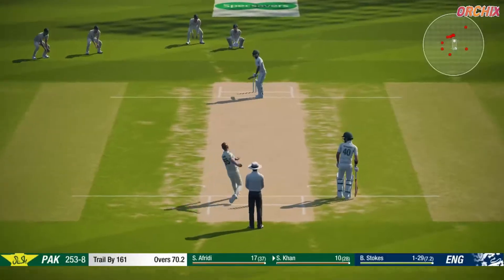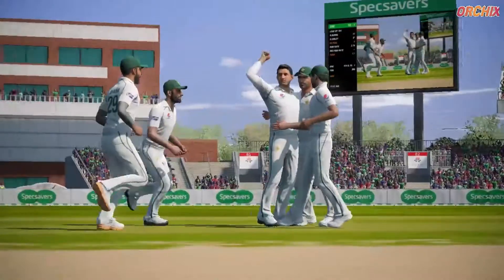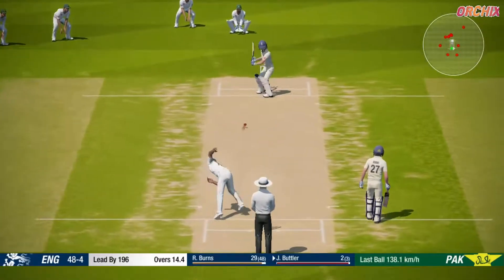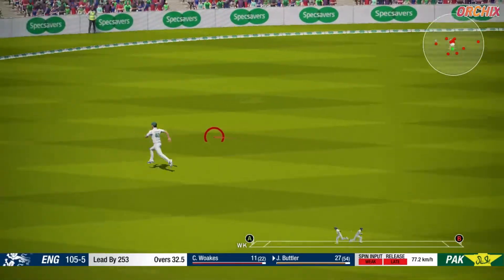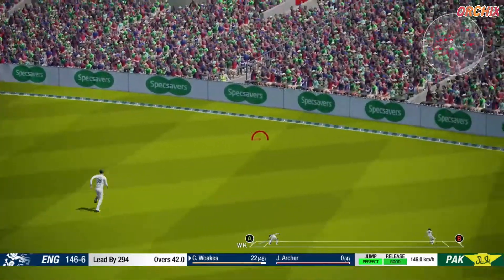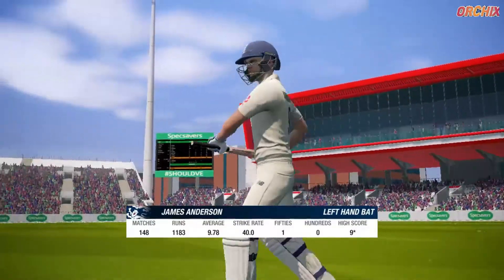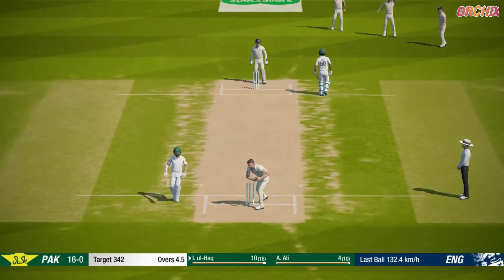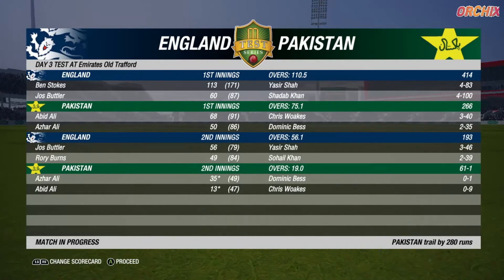England vs Pakistan 1st Test Day 3 || Full highlights 2020 || eng vs wi 1st Test Day 3 || Cricket19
topic:-
1) Pakistan tour England
2)Engvspak 1st test full highlights
3)england vs Pakistan 1st test full highlights
4)engvspak test full highlights
5)engvspak  highlights
6)england vs pak  highlights
7)england vs pakistan  highlights 2020
8)cricket highlights
9)England tour of Pakistan
10) eng vs pak 1st test highlights 2020
11)eng vs pak 1st test day 3 highlights
12)eng vs wi 1st test day 3 full highlights 2020
13) 7th August  match eng vs wi
14) eng v pak highlights
15) eng vs wi day 3 highlights
16) pak vs eng
17) pak vs eng highlights

India vs west indies 2nd t20 match full highlights 2019 | 🔥 ind vs wi 2nd t20 full highlights 2019